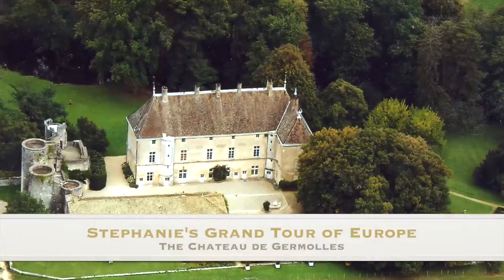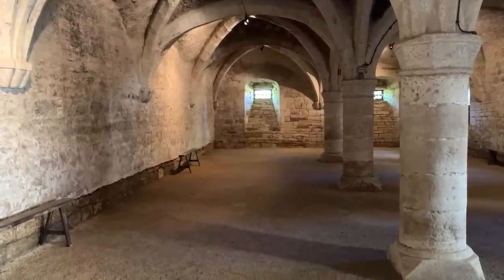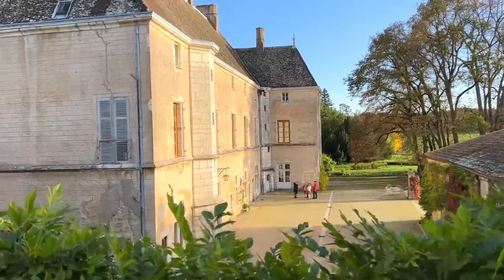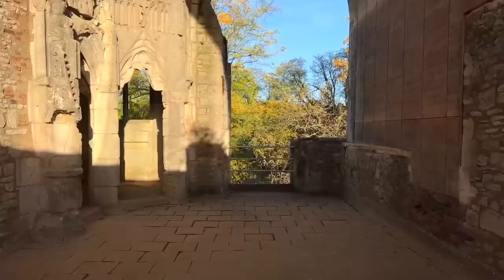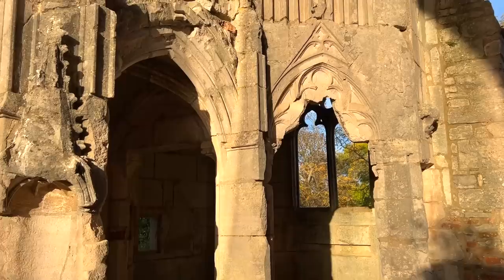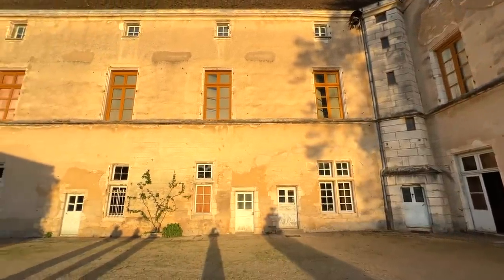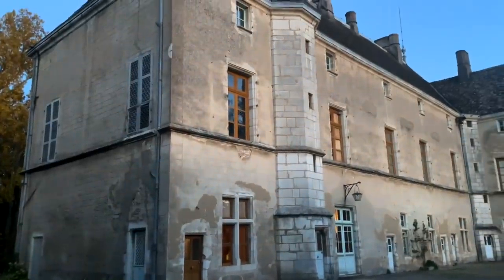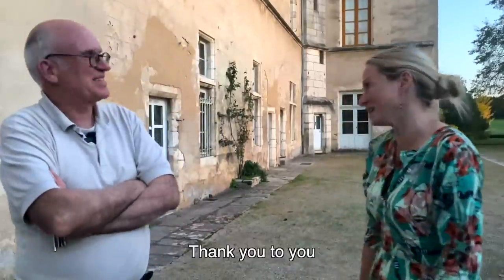TOUR the DUKE of BURGUNDY’s CHATEAU 🏰 | The 14th century Palace of the most powerful Duke of France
Join Stephanie Jarvis for a tour of the private Chateau de Germolles, hosted by one of its incredibly knowledgeable owners, Matthieu. This chateau has a vast history dating all the way back to the 13th century and it tells its tales about a duke who tried to fight against the King of France...